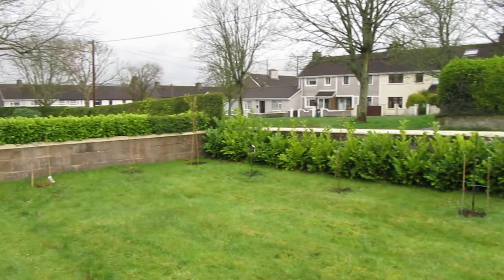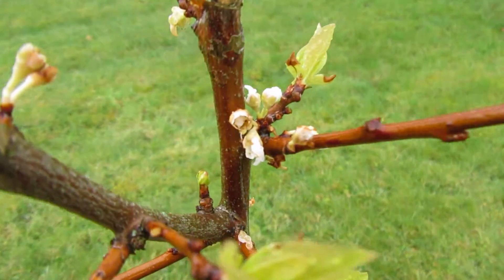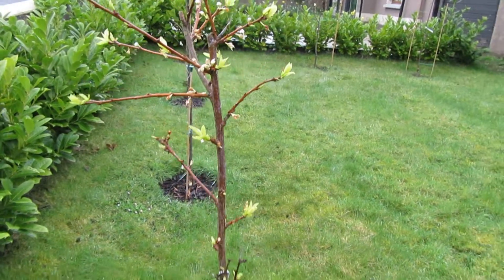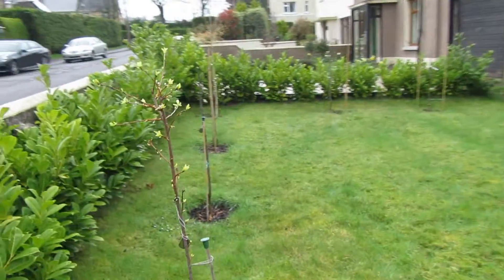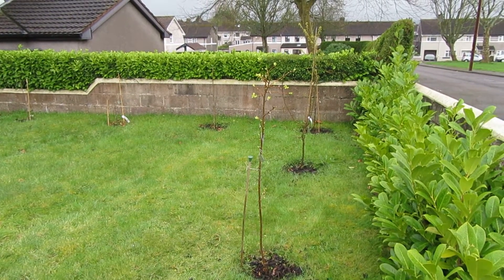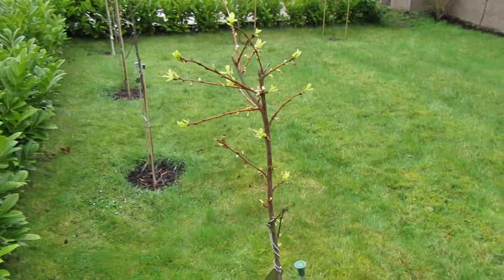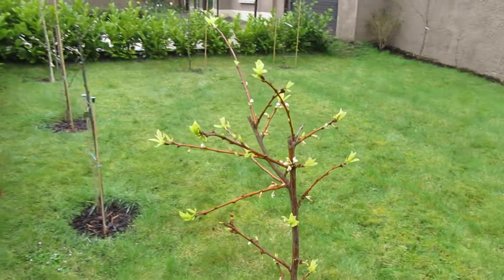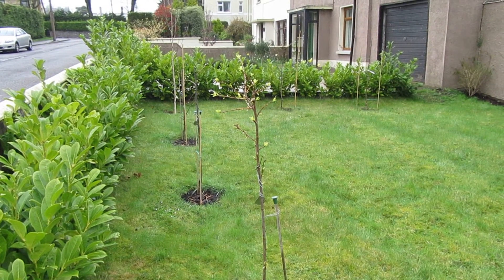Flavor Supreme Pluot tree review in Cork, Ireland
Flavor Supreme Pluot growing in Cork, Ireland reviewed on 10 April 2018.
Unfortunately it looks like it is susceptible to blossom blight Monilinia. This also means the fruit will probably rot (if I can even get fruit to develop on the diseased flowers).
If you're a scientist interested in Blight, Ireland is the place to be!
This is an interspecific hybrid of an Apricot and Plum.
(Prunus Armeniaca X Prunus Salicina)
The plant has been in the ground since September 2016 (approximately 1.5 year at time of video).
The total age of the plant is approximately 3.5 years.